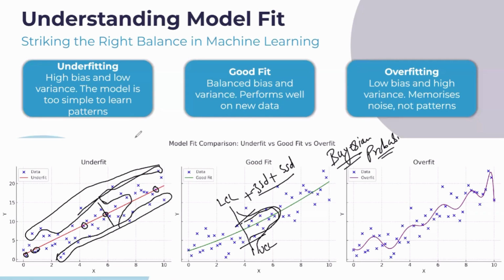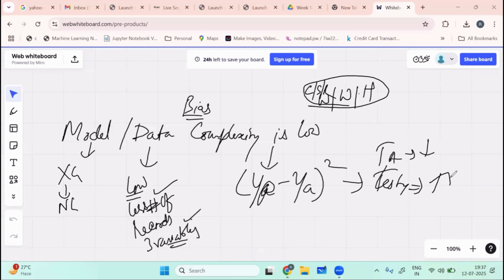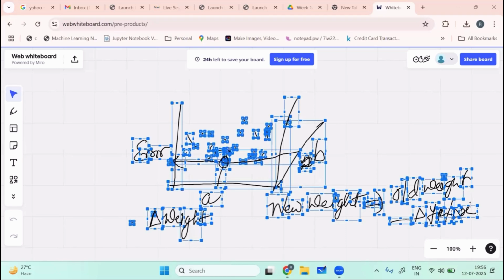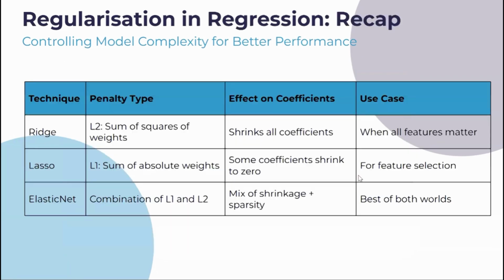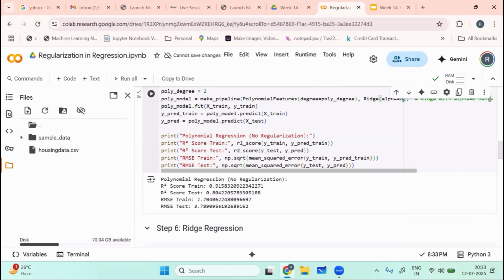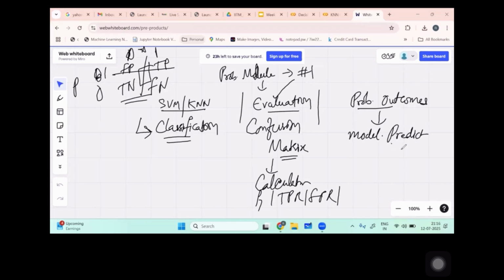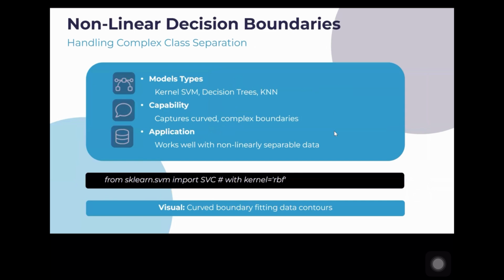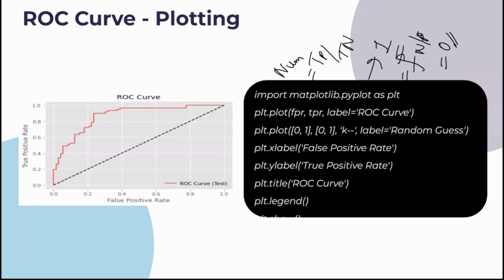AI&ML Understanding of Modelfit , Bias and Variance